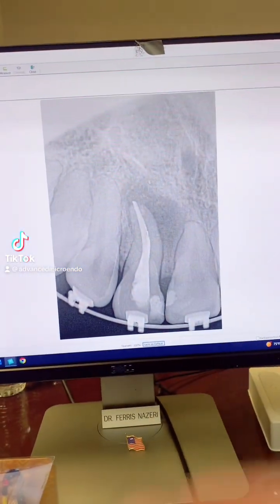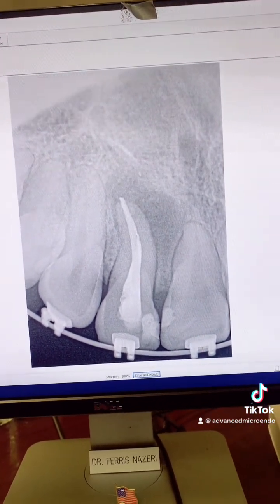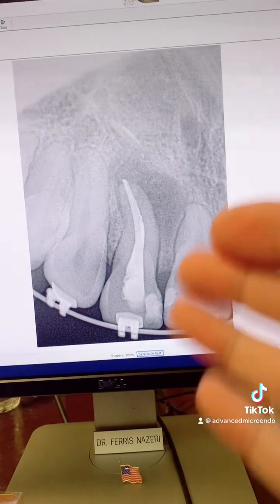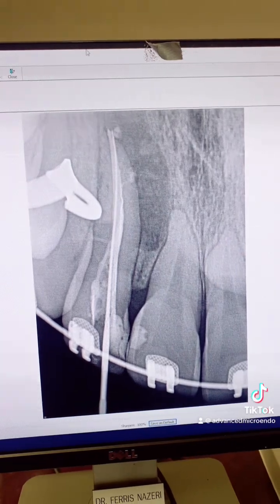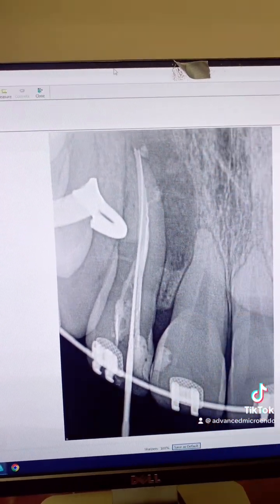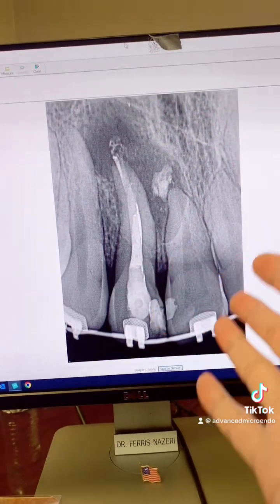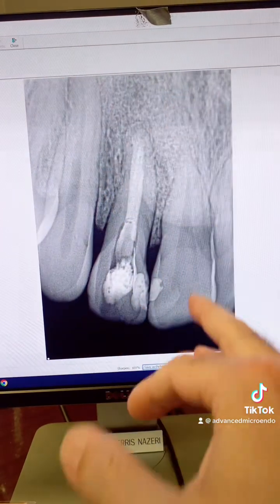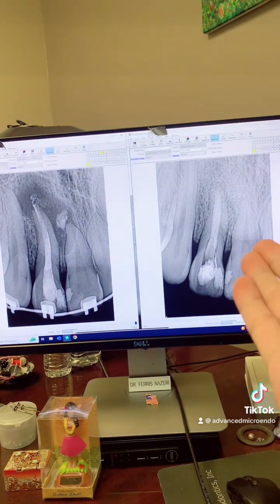Retreat then apico, plus post-op. Beautiful!